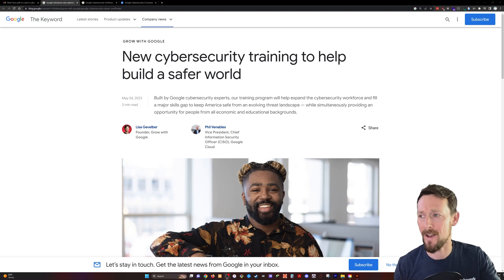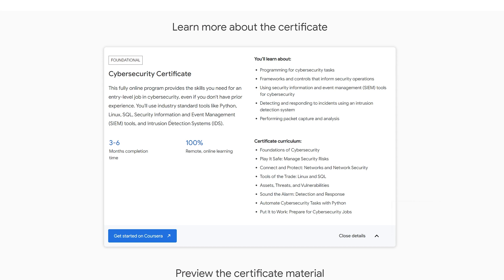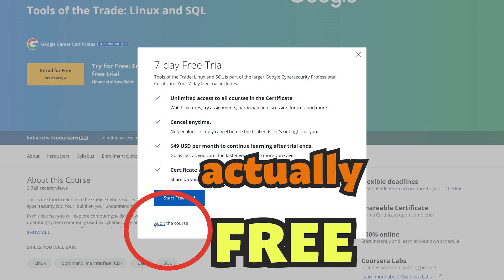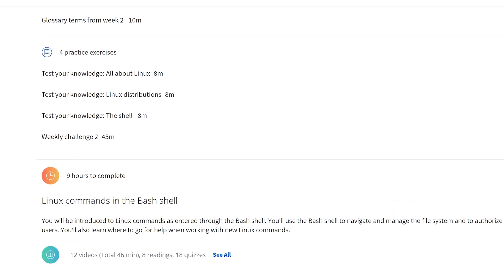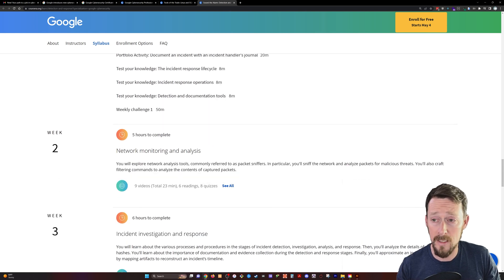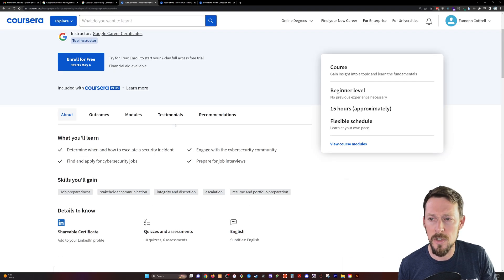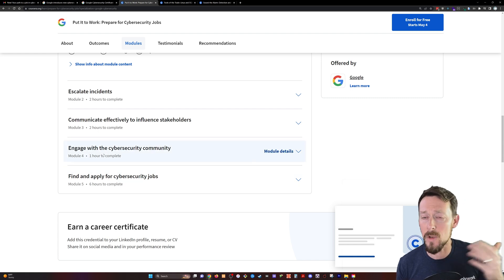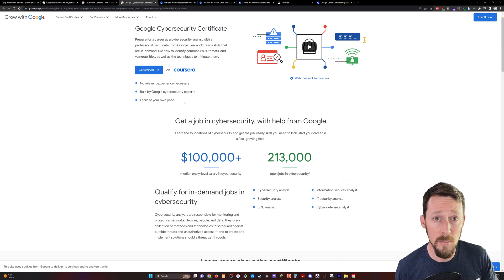Cybersecurity Professional Certificate by Google in 2023 - First Look & Impressions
Google dropped another new course this week, and it's a Cybersecurity Professional Certificate.

I take a look through the docs, the Coursera curriculum, and give some initial thoughts on this first look at the Cybersecurity Certificate.

🖥️ Office items I can't live without:

⌚Chapter Time Markers:

00:00:00 - Intro to Google's Cybersecurity Certificate
00:00:32 - Grow with Google Overview Page
00:00:52 - Entry Salary $$$
00:01:24 - Curriculum
00:02:01 - Coursera Program Overview
00:02:34 - AUDIT FOR FREE
00:03:36 - Course Page Details
00:04:39 - View All Courses' Details
00:05:42 - Python
00:06:59 - Capstone Overview
00:07:33 - Find a Job
00:08:38 - Career Circle